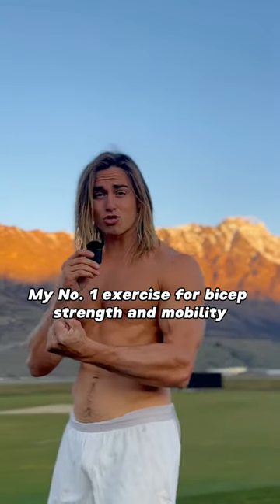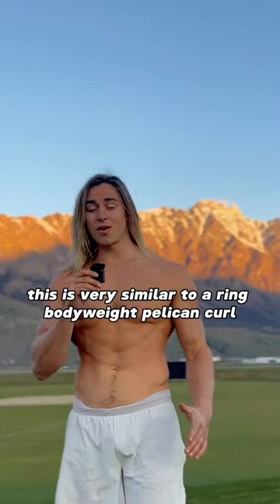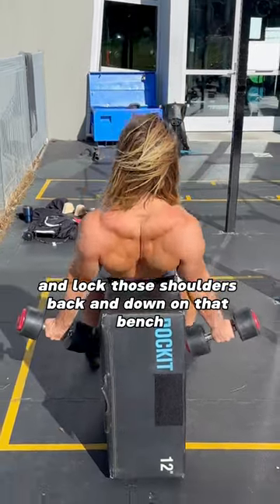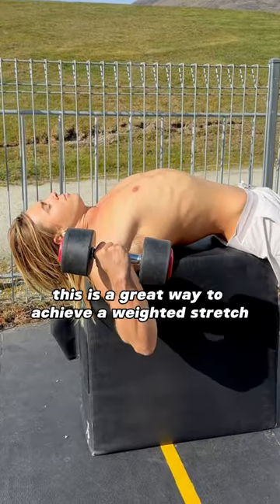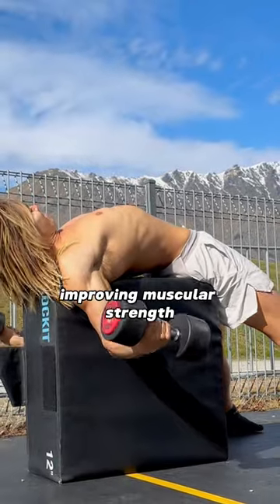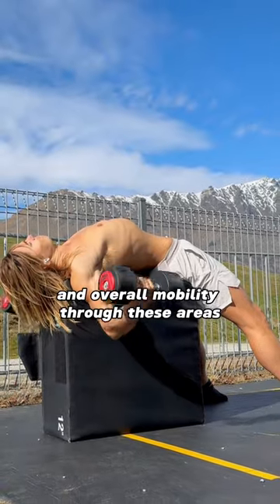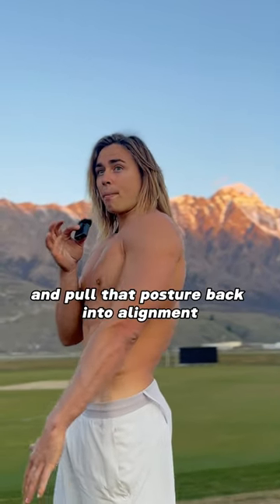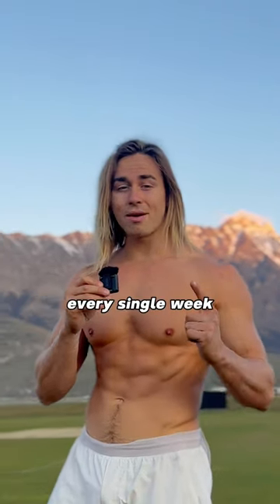NUMBER 1 EXERCISE FOR BICEP STRENGTH AND MOBILITY ⚔️🔥⚔️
1️⃣ The Elevated Bench Bicep Curl

📝This is a very similar movement to the pelican curl. Set up by locking the shoulders back and down on the bench. Perform a bicep curl motion with a very controlled tempo.

📝 This is an amazing exercise to achieve a weighted stretch on the biceps as well as the chest and shoulders. Improving mobility, muscular strength, tendon strength and ligament strength through these areas.

📝 A great exercise if you have rounded shoulder or poor posture! It will help lengthen our tight upper body and overtime help with posture alignment.

🔥 Definitely add this into your routine!